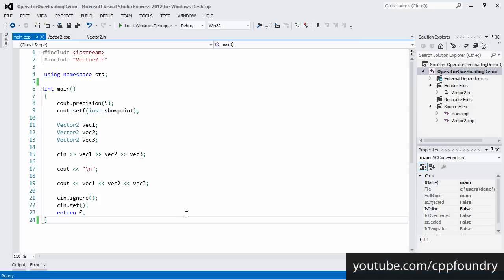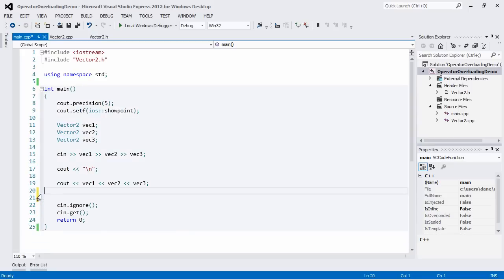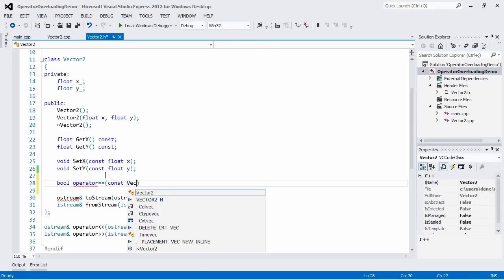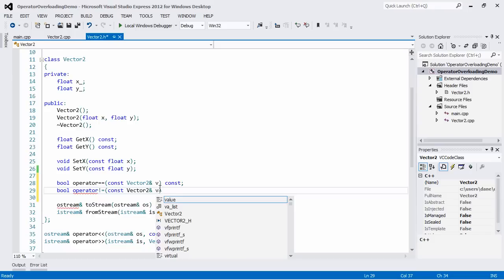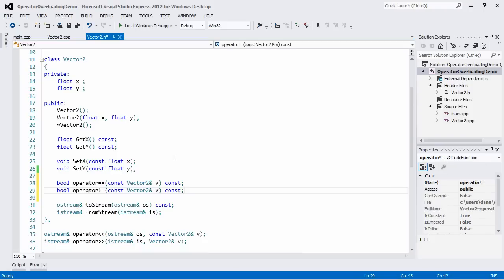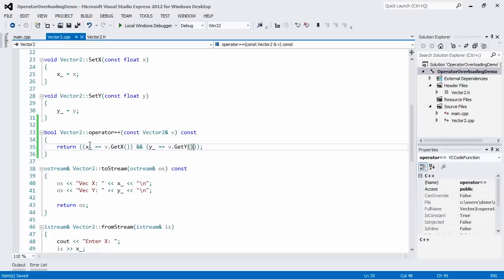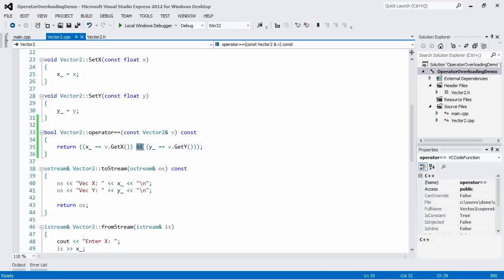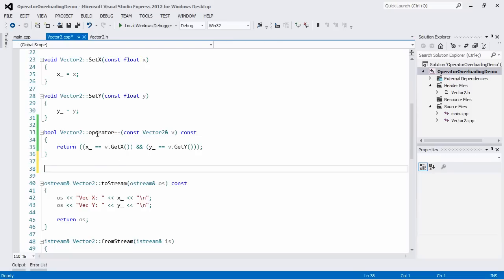C++ Tutorial: Operator Overloading Part 4 - Equality Operators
Part 4. This video demonstrates how to implement overloaded operator functions for our Vector2 class, including the "is equal to" operator, and "not equal to" operator. The overloaded operators are then tested in a simple application.